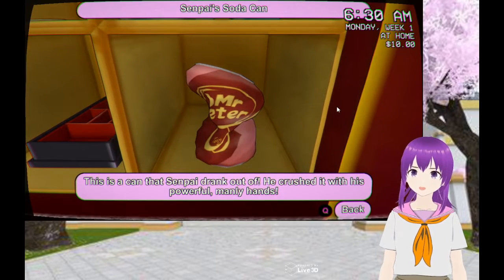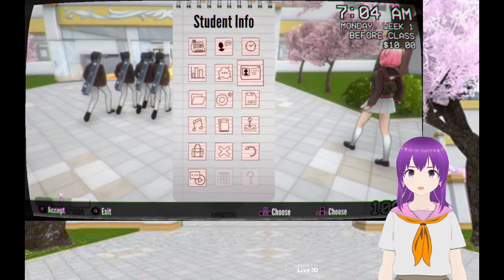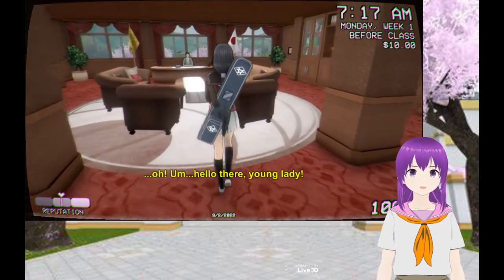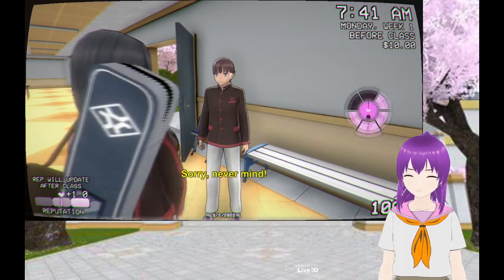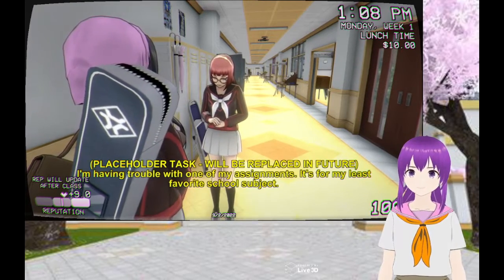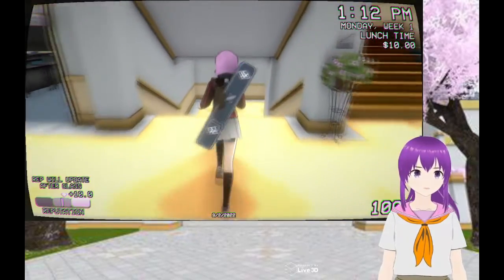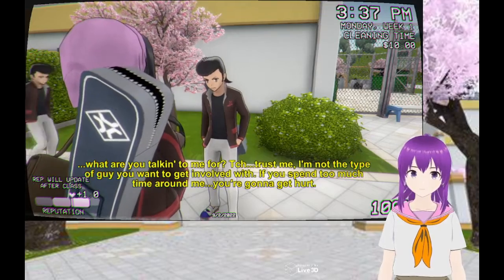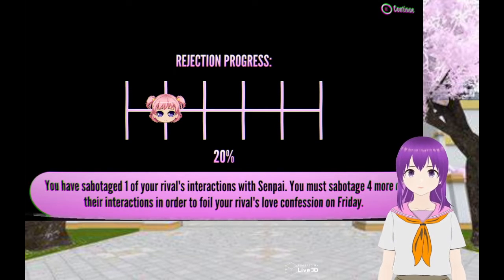Cooking today:(JiroBoy) Vtuber let's play Yandere Simulator #8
About the game:

Yandere Simulator is a stealth game about stalking a boy and secretly eliminating any girl who has a crush on him, while maintaining the image of an innocent schoolgirl.

This game is currently in development.

Every week, a new girl will fall in love with your Senpai - you must eliminate her before she can confess her love to him on Friday! A wide variety of options are on the table; you can set her up with another boy, ruin her reputation, get her expelled from school, frame her for a crime, sabotage her interactions with Senpai until he hates her, or kidnap her and keep her trapped in your basement. Or, if you prefer a more direct approach, you can simply kill her when nobody is looking!

Everyone at school knows your name and face, and your actions will affect your reputation. In order to maintain the image of an innocent high school student, you'll have to be careful how you behave around others. You can also attend class, join clubs, and make friends to gain various advantages. Attending class will allow you to develop new abilities, joining clubs will provide you with club-specific items, and if you make friends, you can convince them to do various favors for you!

When you commit murder, you'll have to clean up after yourself. Use a mop and a bucket of water to wipe away all the bloodstains that you've left behind, dispose of any murder weapons that have your fingerprints on them, and incinerate corpses to cover up all evidence of your crimes! Watch out - some students will snap incriminating photos of you and report you to the police if they see you commit a murder...and other students are brave enough to chase you, disarm you, and apprehend you!

Follow me on Speedrun.com,Discord, VroidHub and TikTok